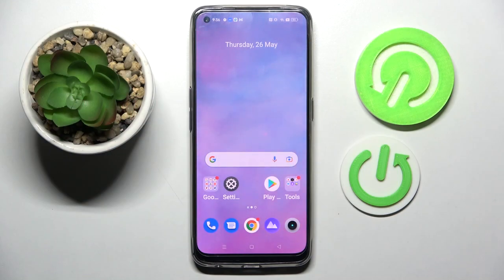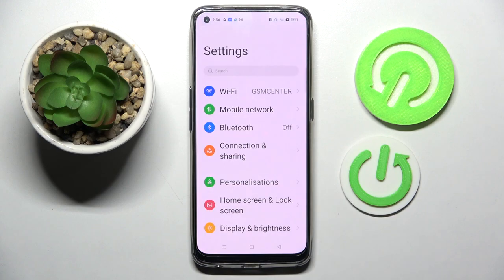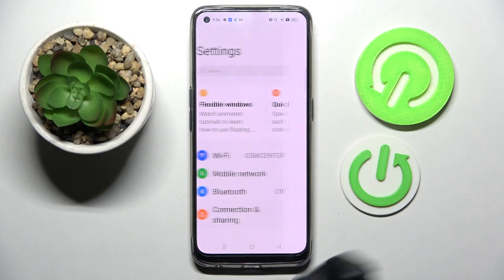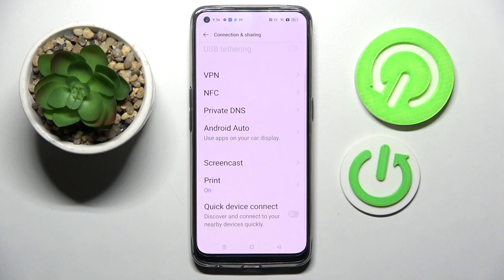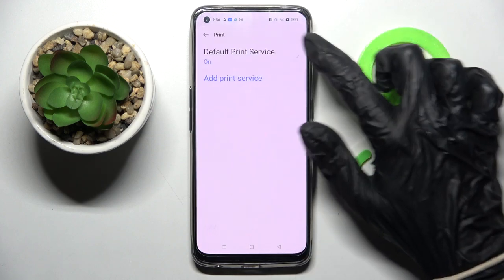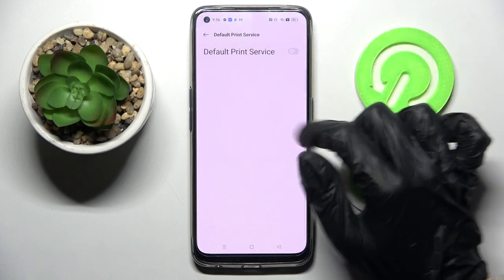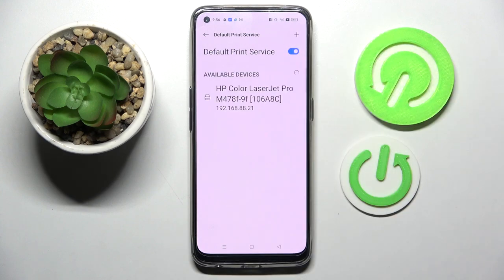How to Connect REALME 9 to the Printer // Printing Connection // Print Services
Learn more information about the REALME 9:
In this short and fairly simple video, we are going to showcase how you can easily and conveniently set up and use the printing connection on your REALME 9 smartphone.

How to connect the printer to REALME 9? How to establish a connection with a printer on REALME 9? How to use a printer with REALME 9? How to print on REALME 9?